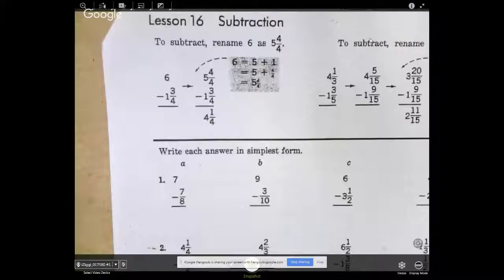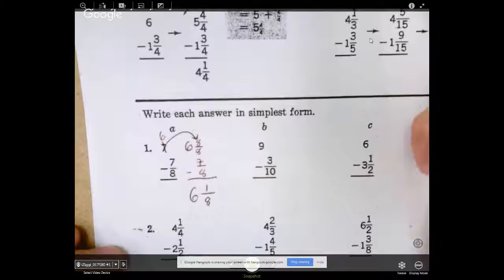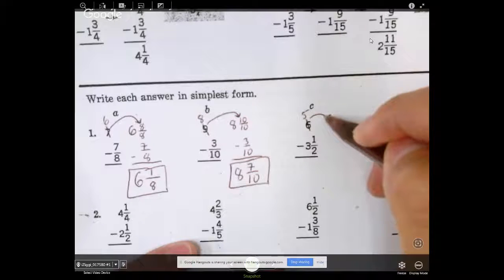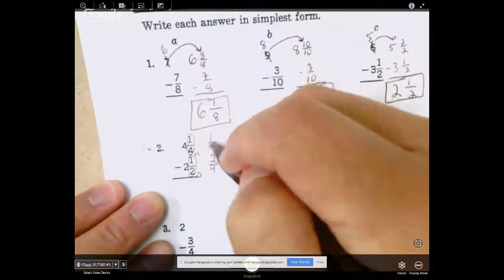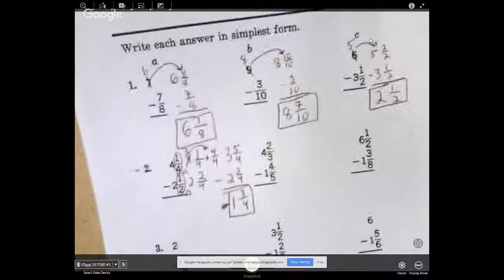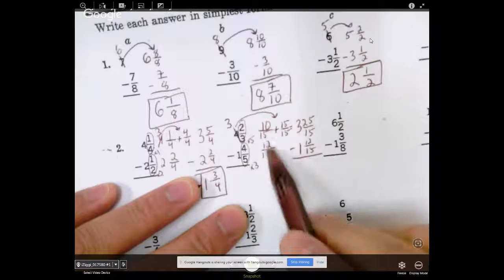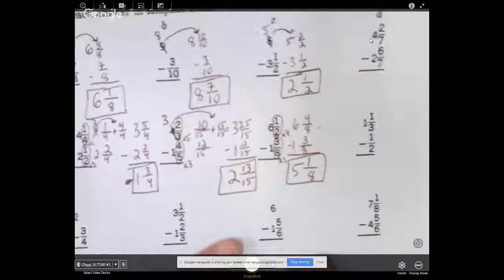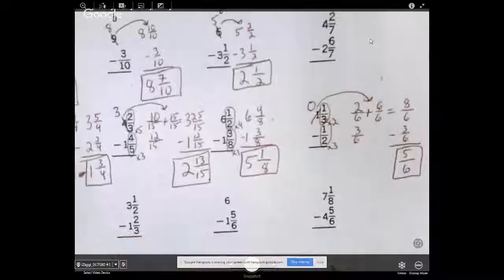Lesson 16 Subtraction (Fractions Review)